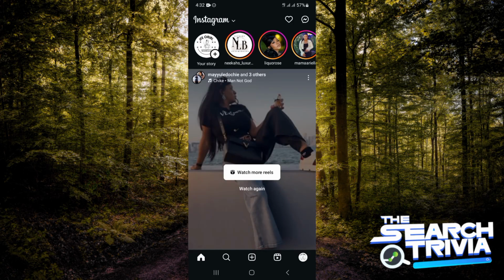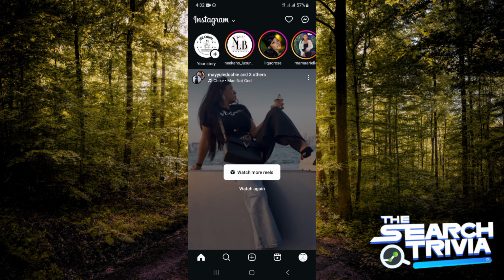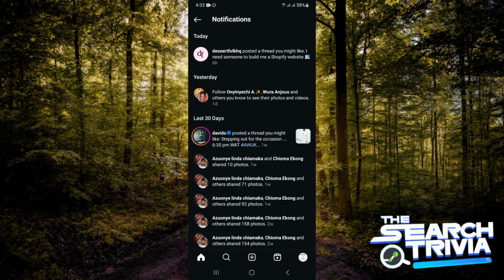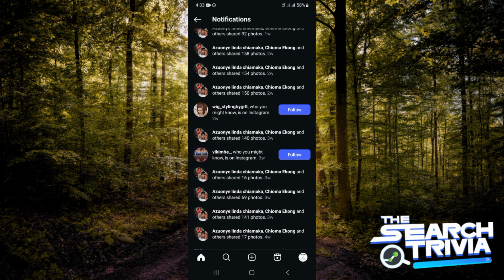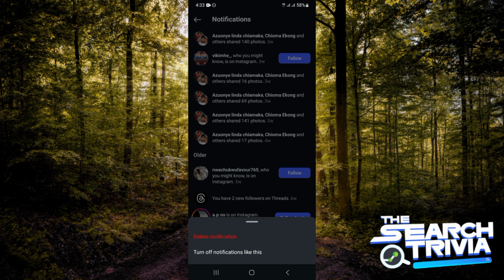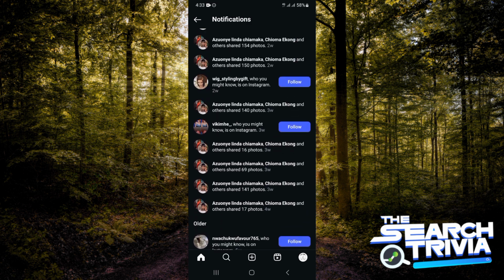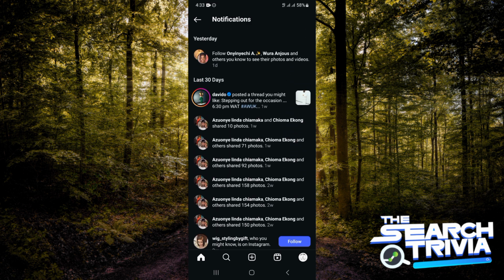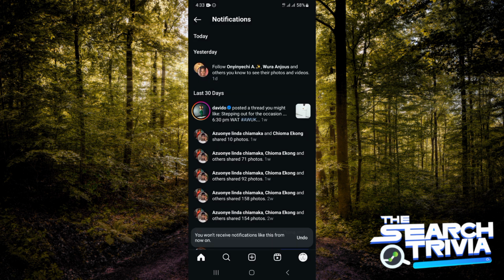How to Remove Threads Notification from Instagram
In this video I'll show you How to Remove Threads Notification from Instagram